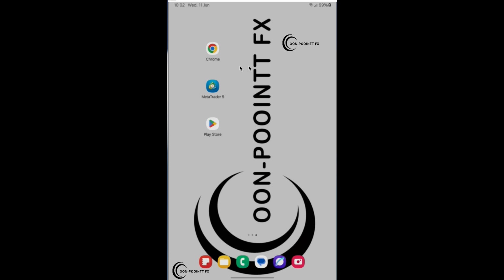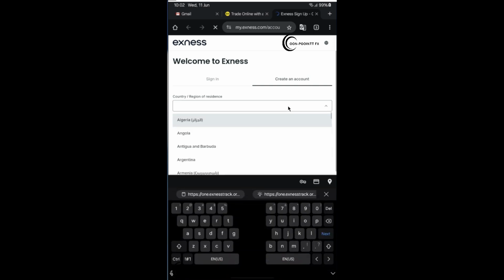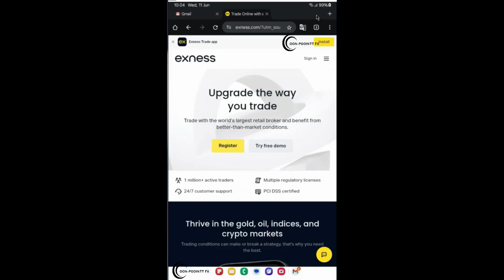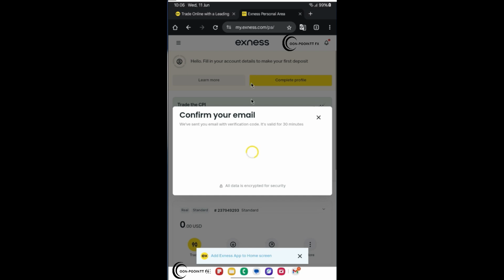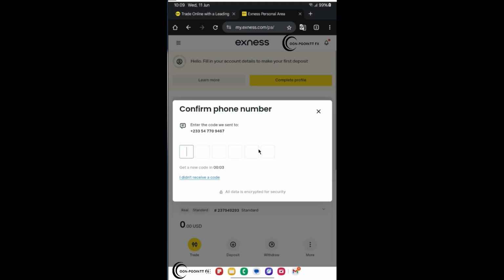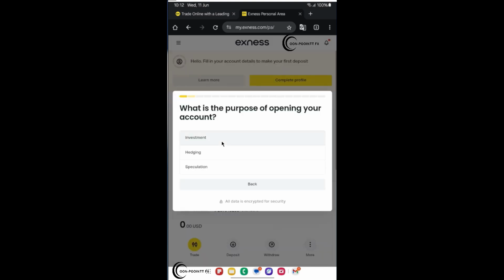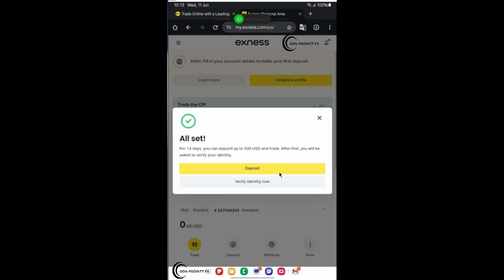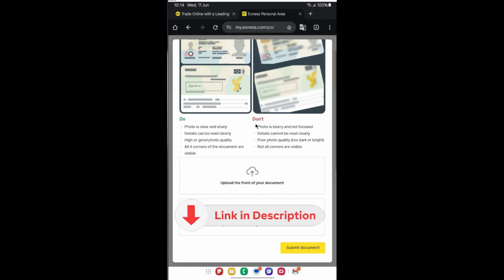HOW TO CREATE AN EXNESS ACCOUNT STEP BY STEP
Click or copy the link below  to Google browser and paste it to open a verified  Exness  account

join OON-POOINTT Fx Academy To Learn How To Trade The Right Way 🔥